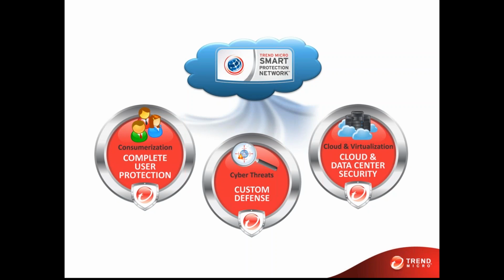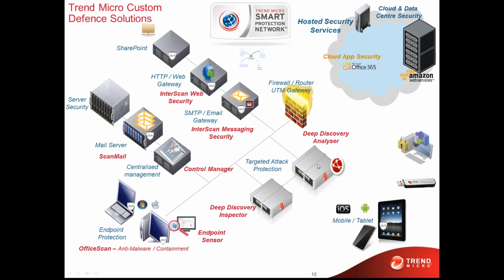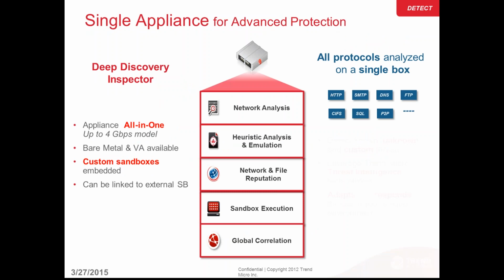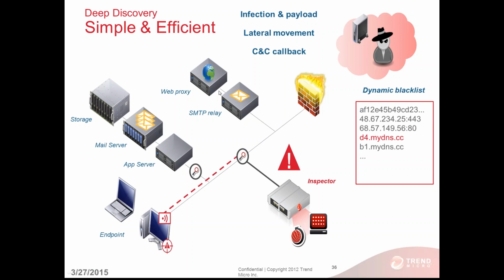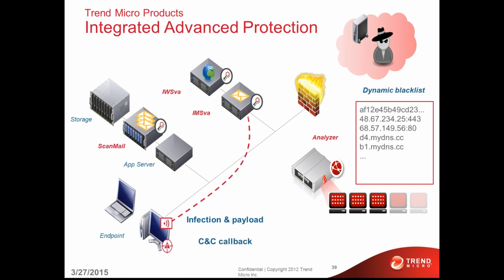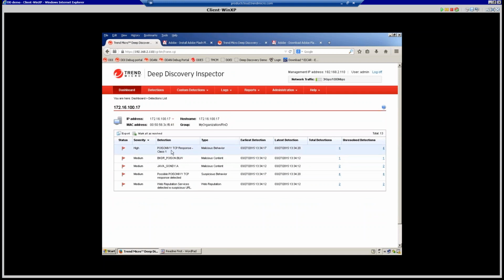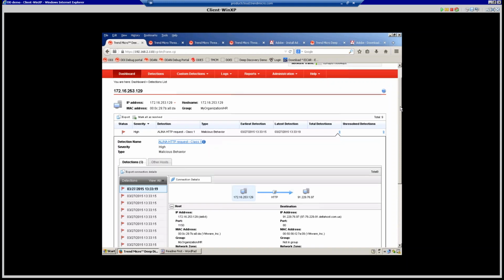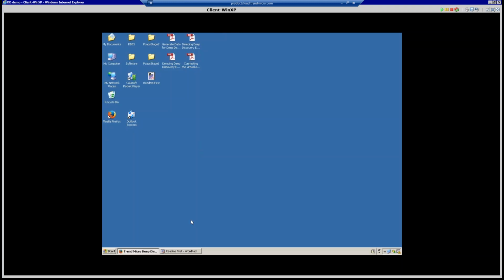Trend Micro Technical Demonstration Custom Defence